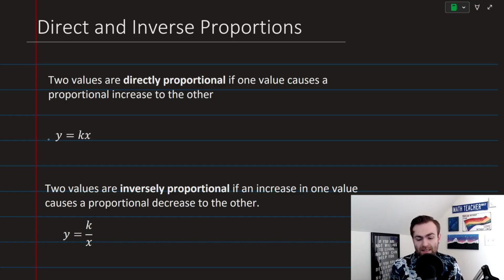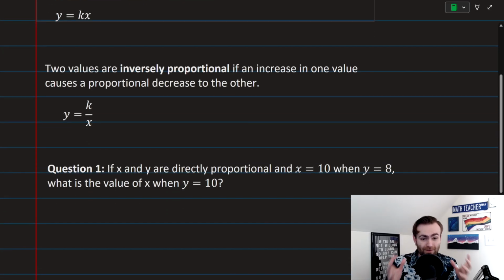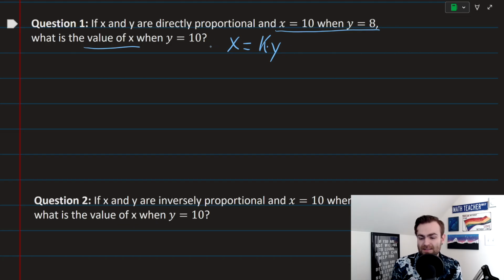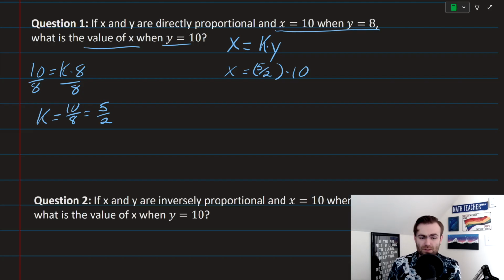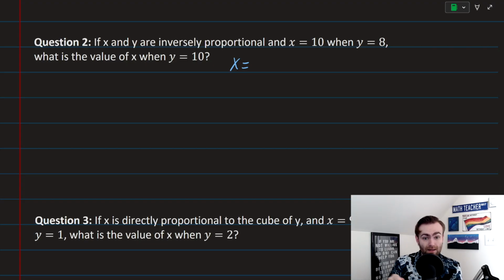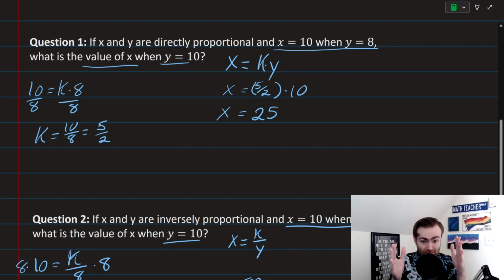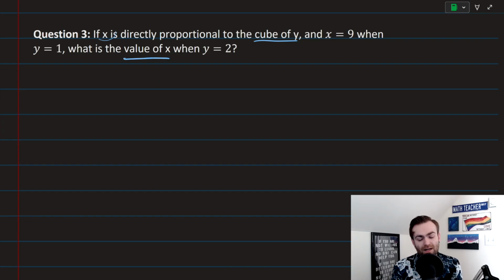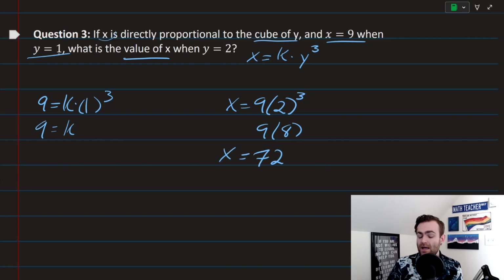Direct and Inverse Proportions